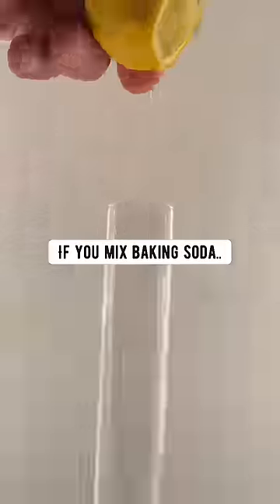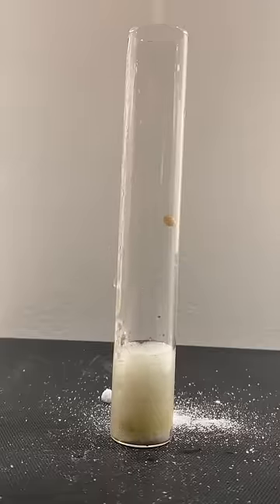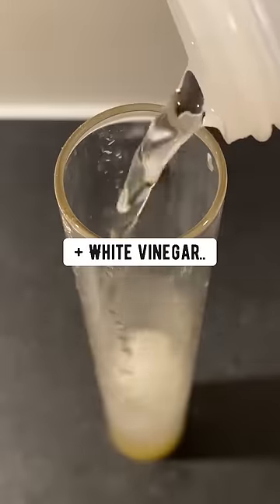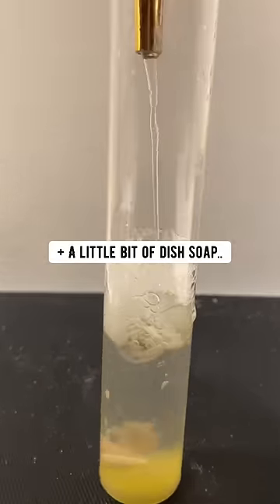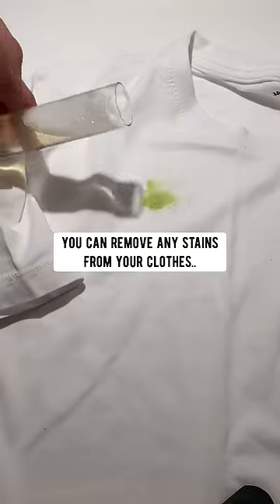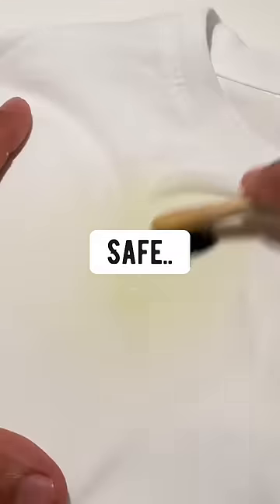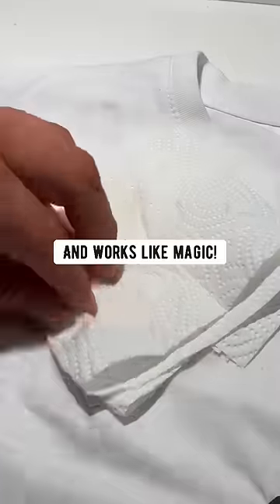DIY Stain Remover for Clothes! creative explained